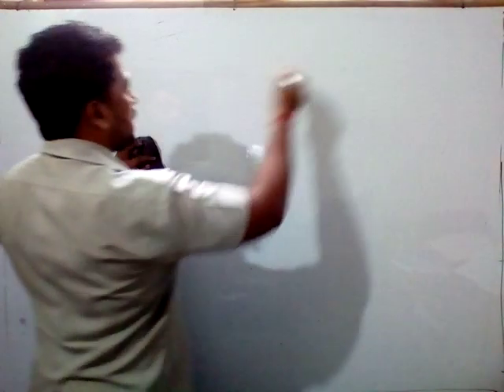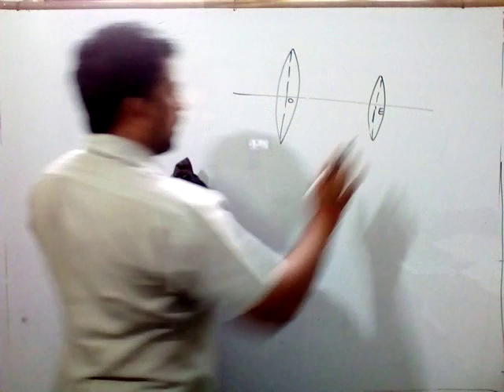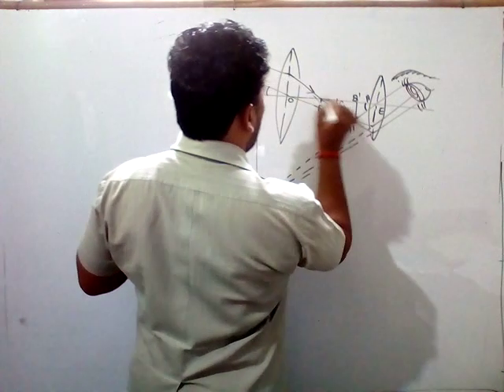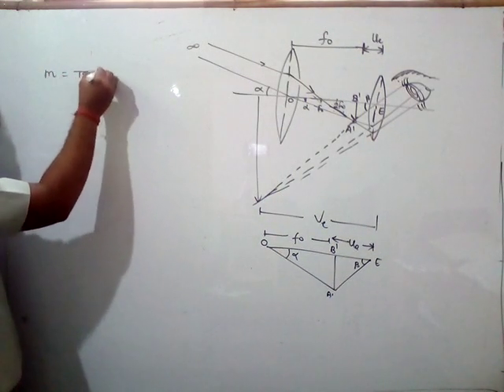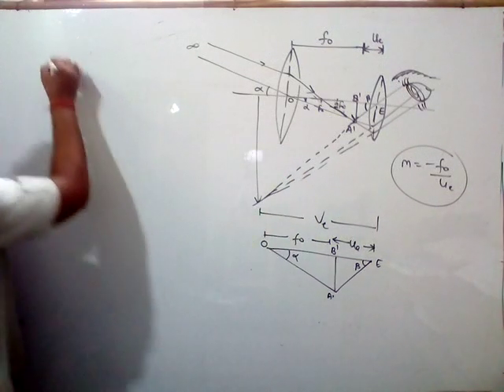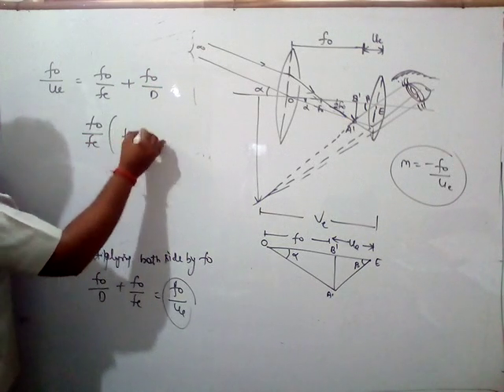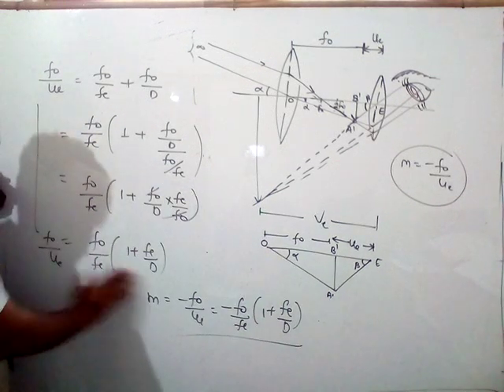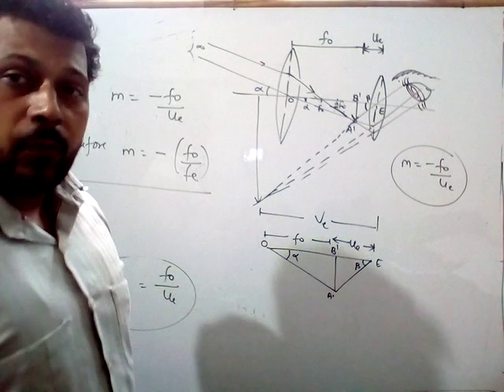Physics by Maggi Sir (class XII)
Topic..RAY OPTICS (part 19)
Explanation about the telescope ,magnifying power of telescope ,when image formed at least distance of distinct vision ,and image formed at indifinite .